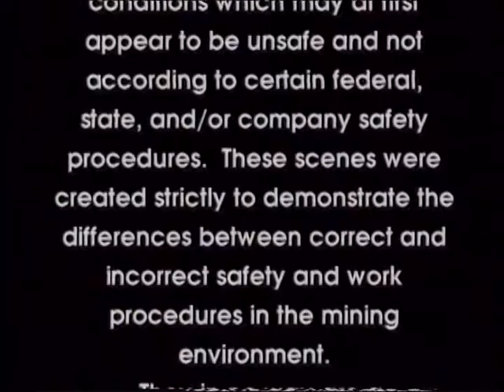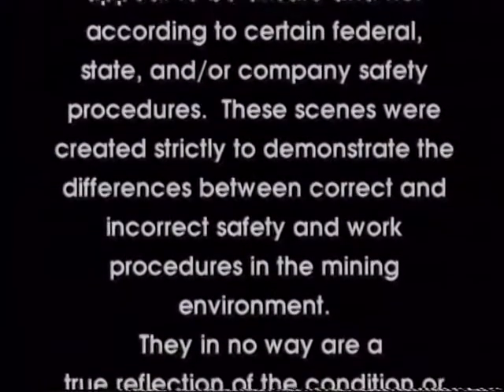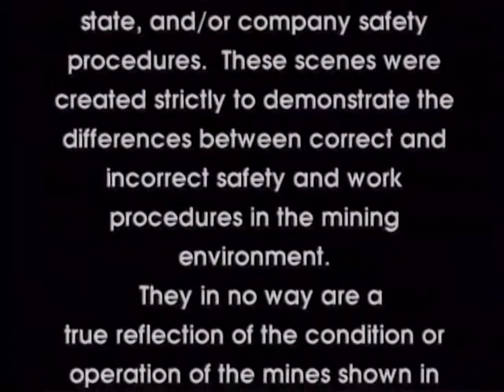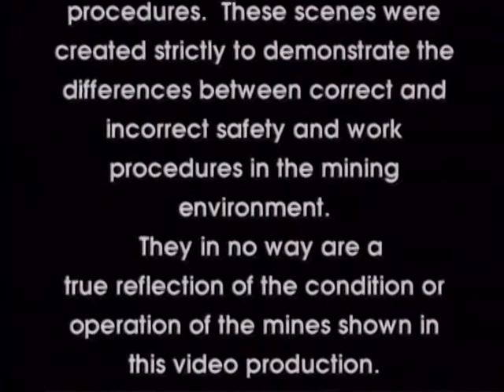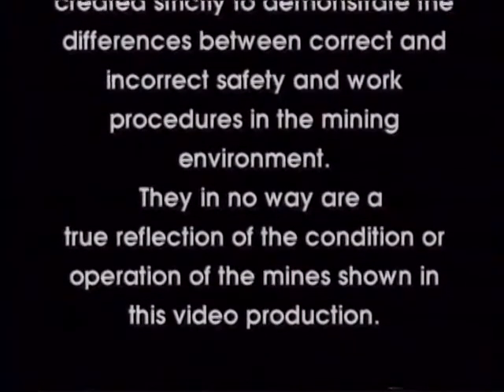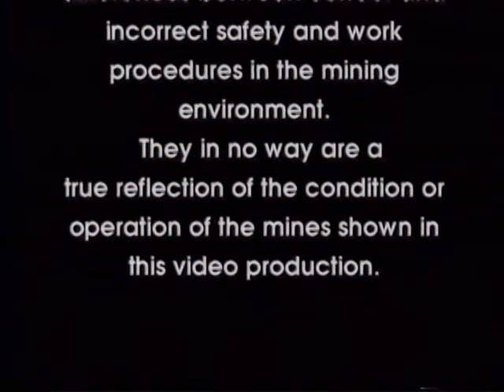Hazard Recognition Through Workplace Examination in Mining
Prevention of accidents, injuries, and near misses is something we will all do a better job of if we learn to identify hazards, report them to the proper person, and eliminate them completely.